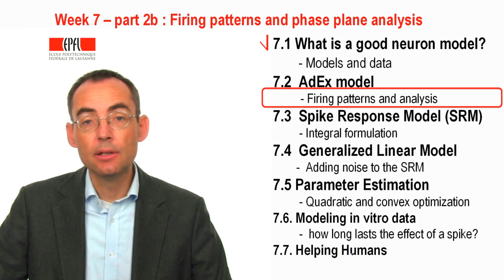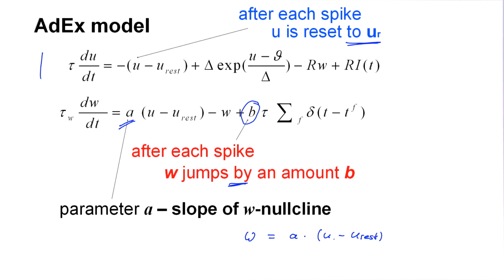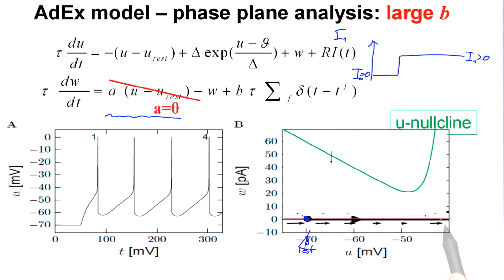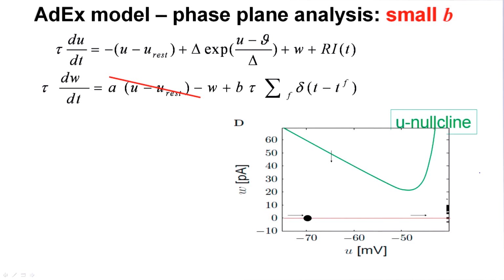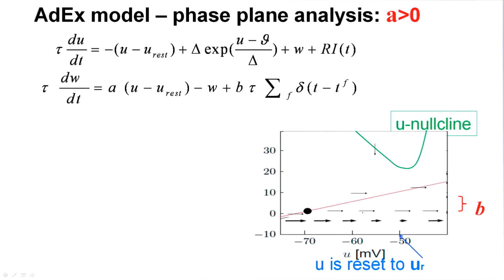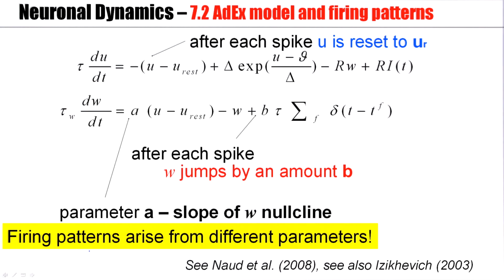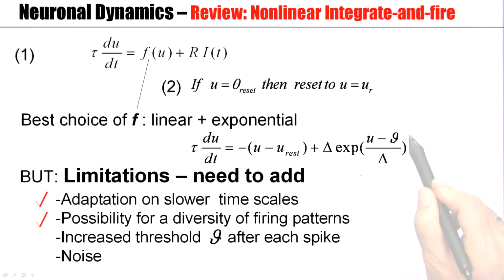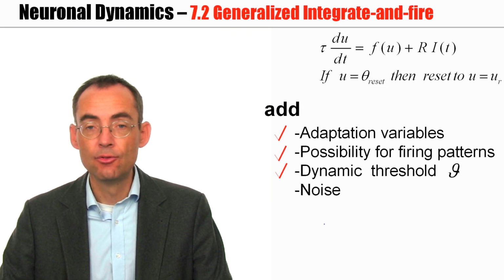7.2b : Firing patterns and phase plane analysis